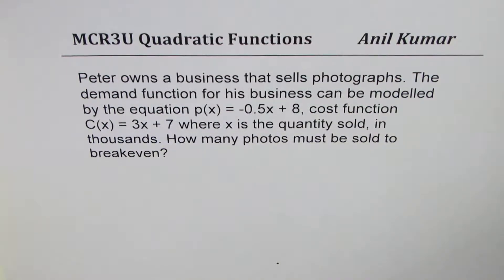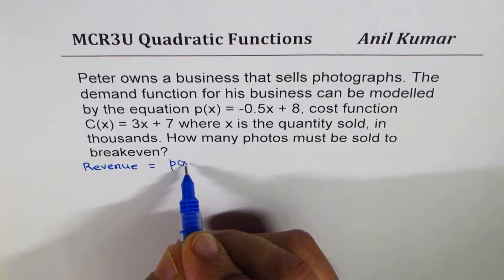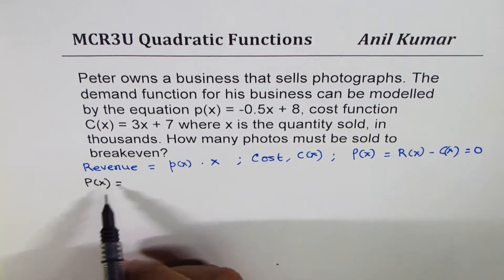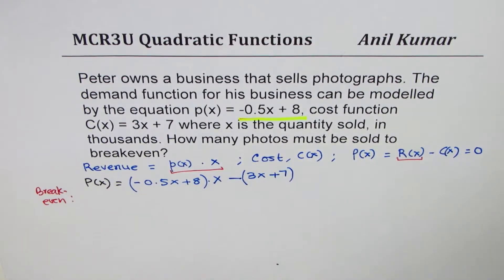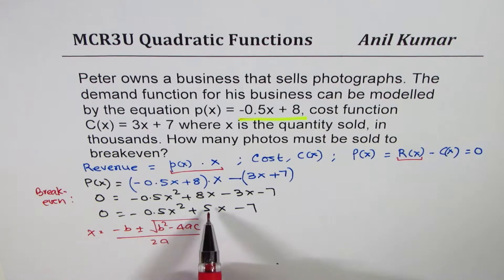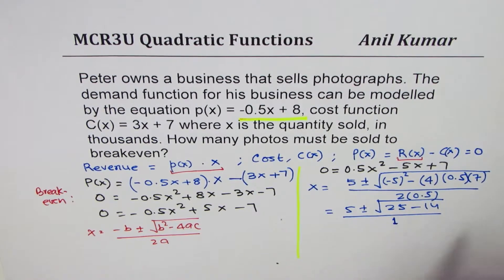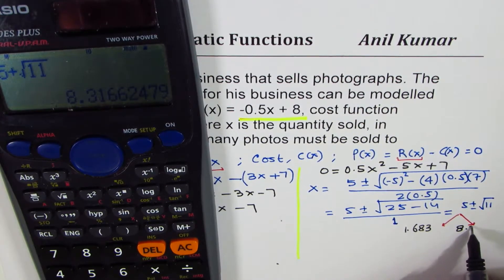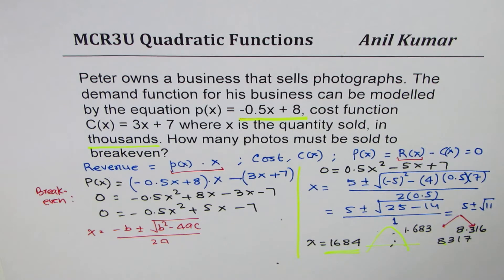Revenue Demand profit and breakeven application Quadratic Application